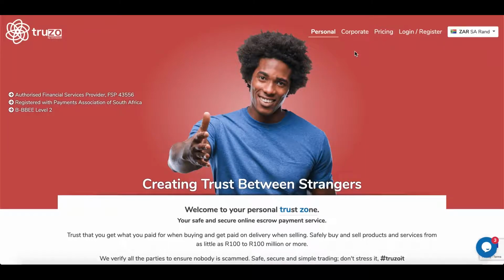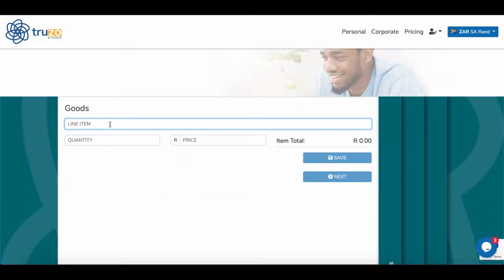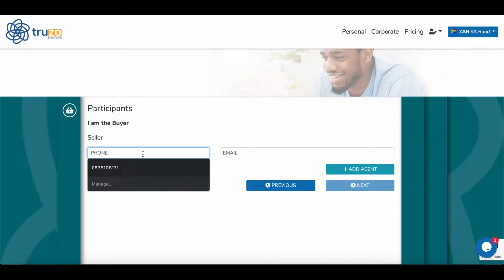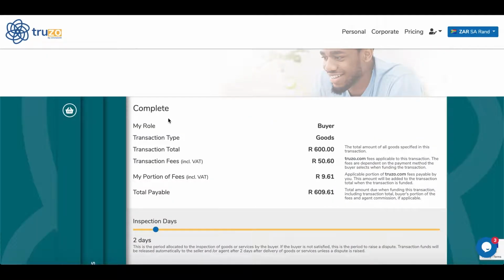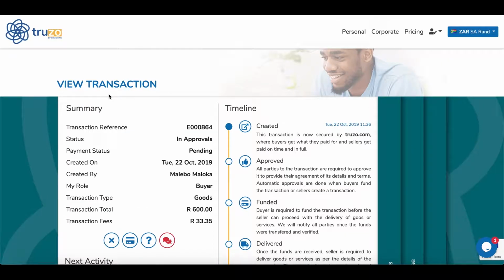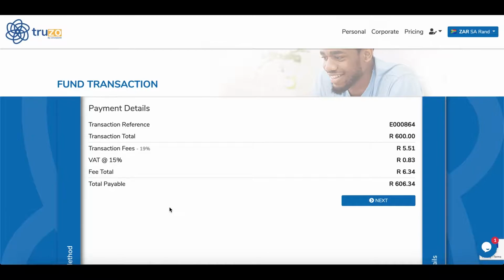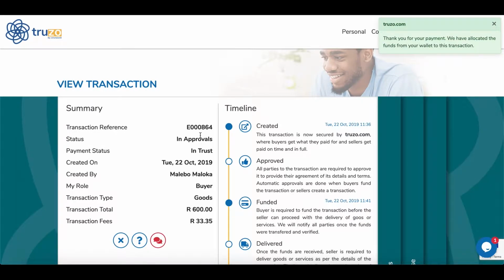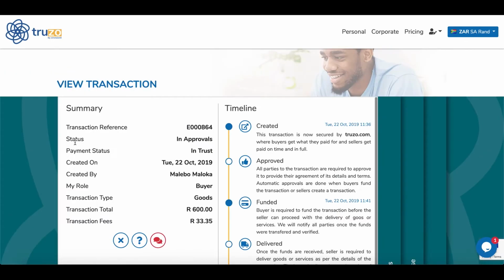Truzo.com walkthrough video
A step by step guid to creating safe and secure transaction on the Truzo online escrow payment service.